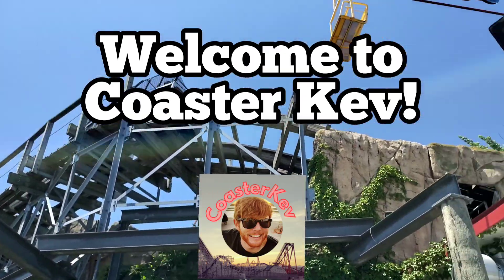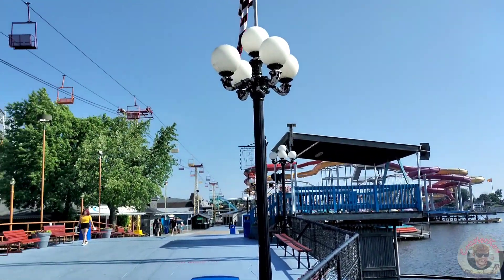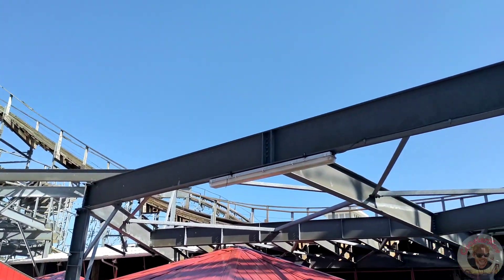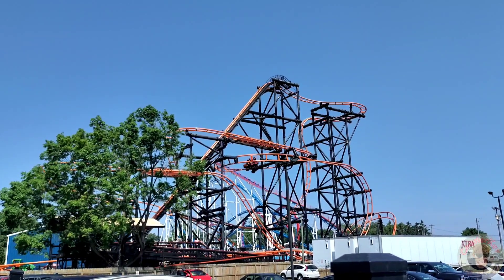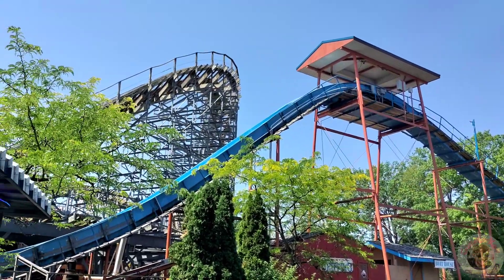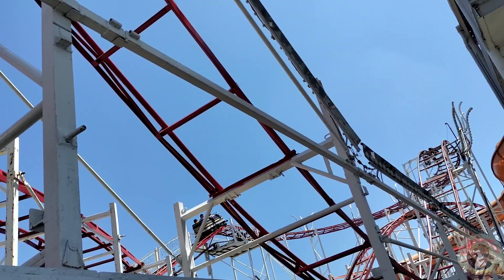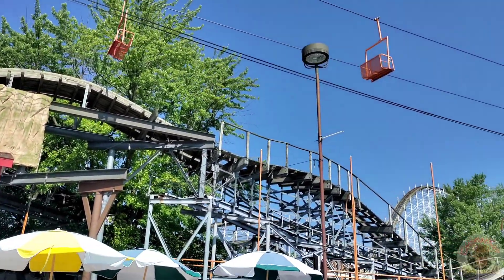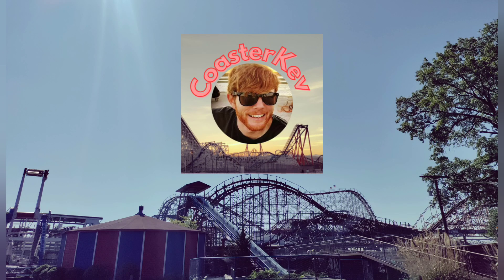Indiana Beach: A Hidden Jewel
Indiana Beach Boardwalk Resort is a hidden jewel with 5 roller coasters with one more on the way this summer.

Join me for my first visit to this unique park with a beautiful lakeside setting.

This is part of my roller coaster road trip from Chicago to St Louis with the trip taking place in early June. I traveled to Six Flags Great America, Indiana Beach Boardwalk, Holiday World, Six Flags St Louis, and Silver Dollar City.

If you're interested in other parts of my trip check out my Six Flags Great America video